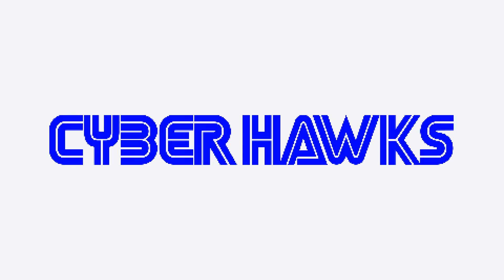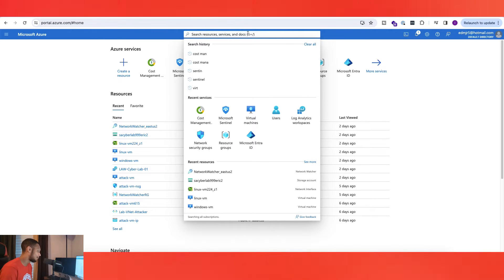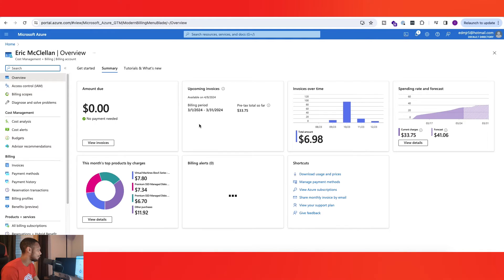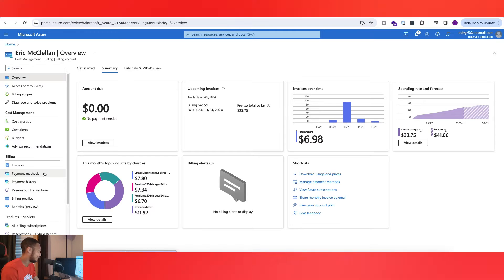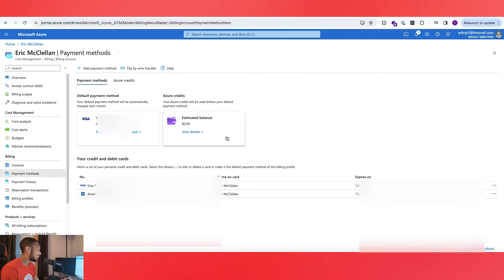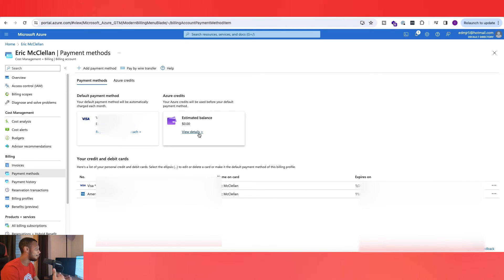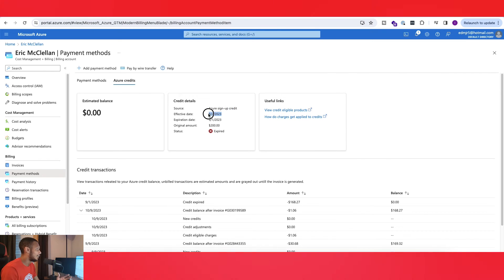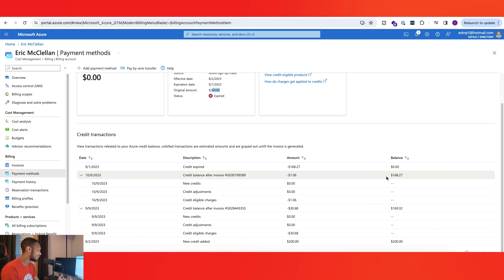How To EASILY Check Azure Credit | Check Your Free Balance! (2024)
In this video, i'll be showing you guys How to check Microsoft Azure Credit or the ways to Check Azure credit balance with ease!